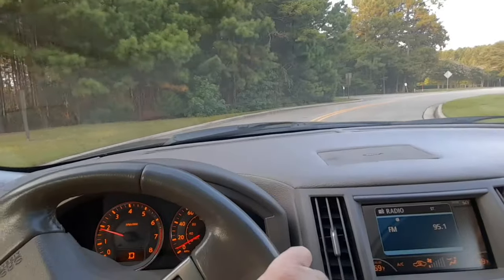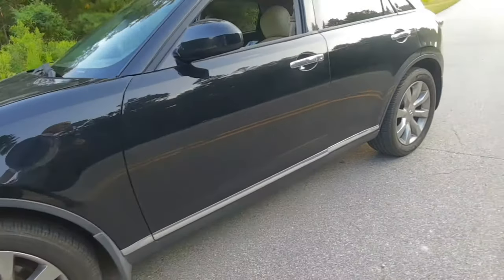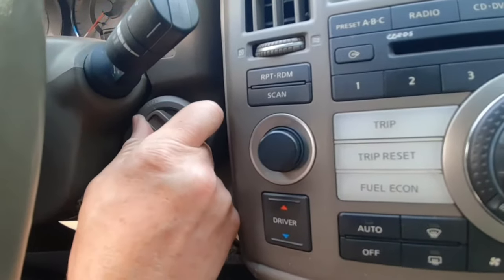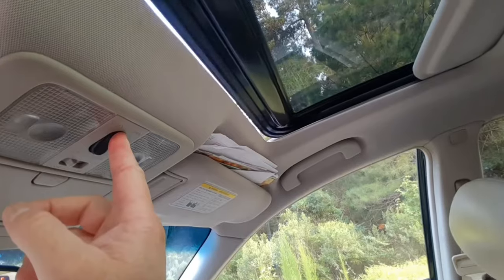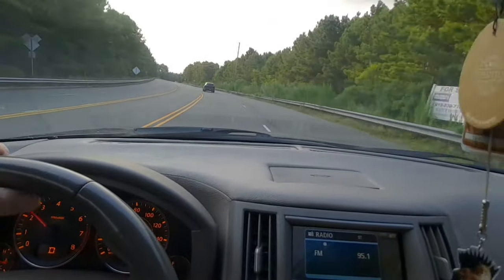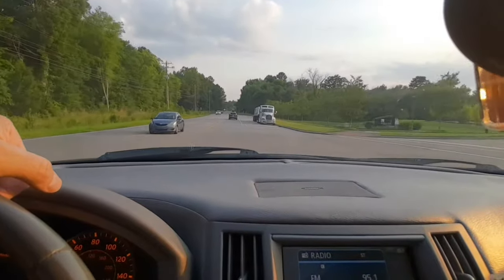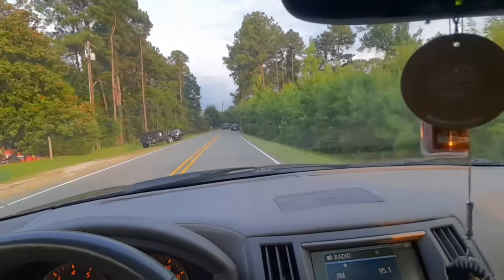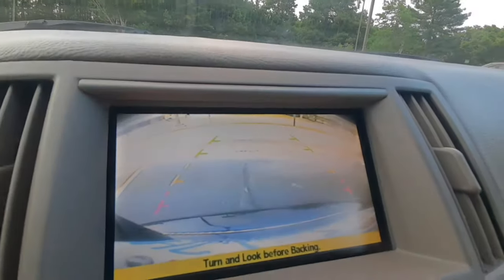2006 Infinity FX35 AWD Review. How is it holding up over the years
2006 Infinity FX35 AWD Review. How is it holding up over the years?